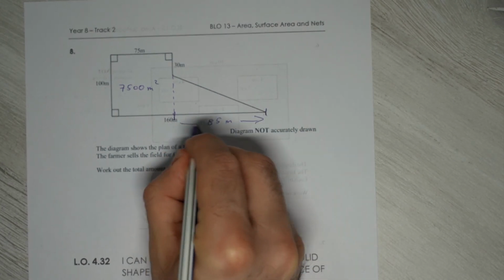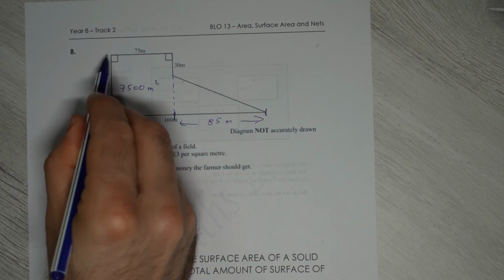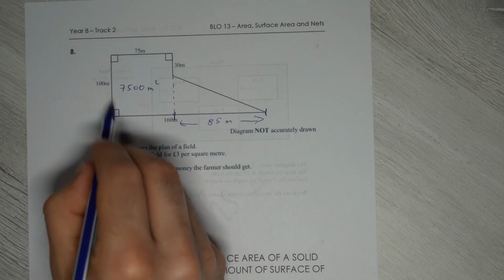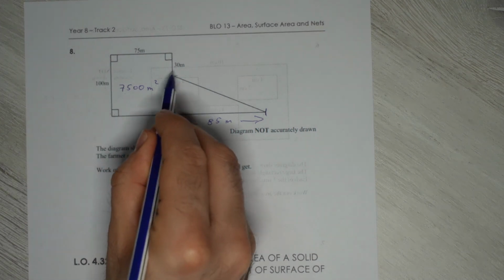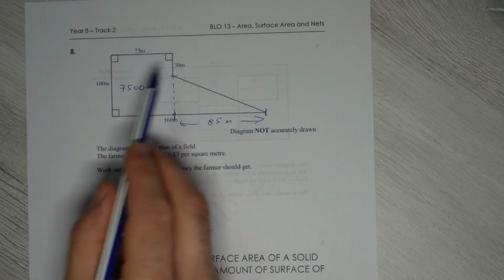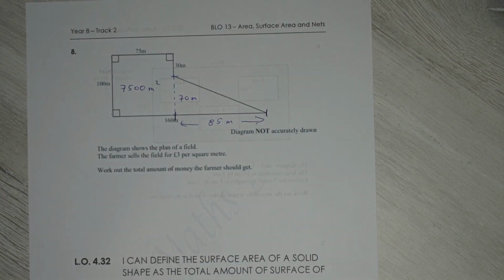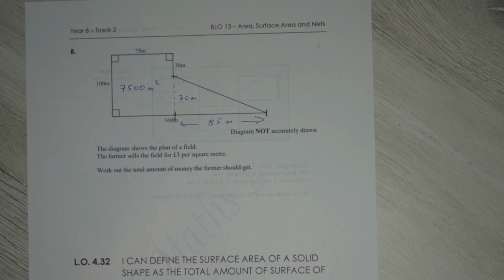Finding the area of compound shapes worked examples